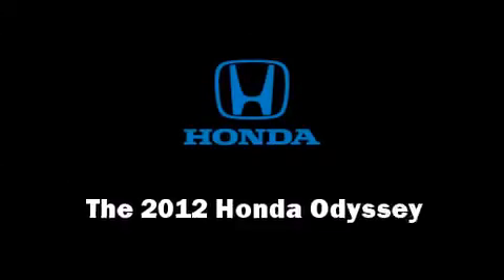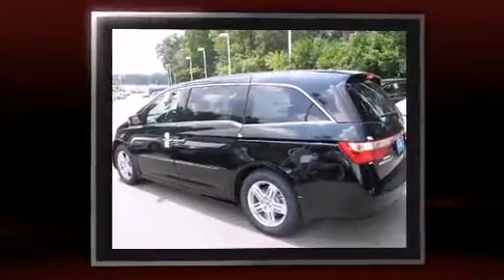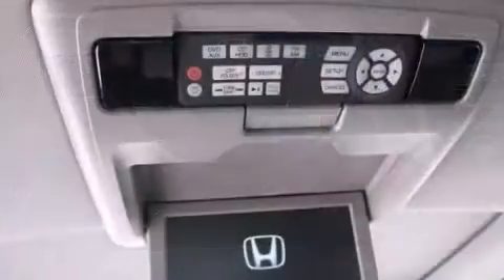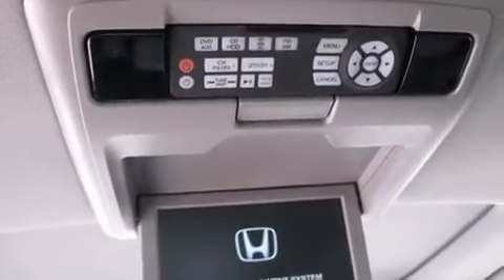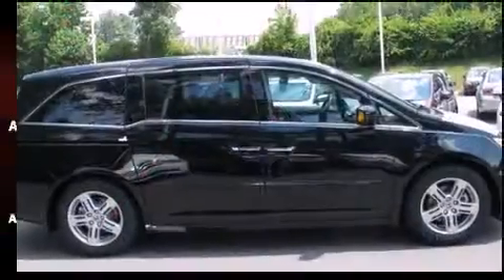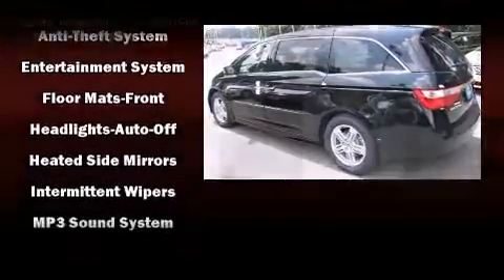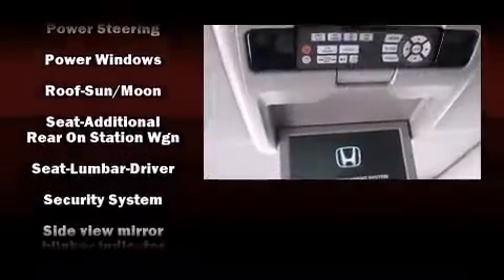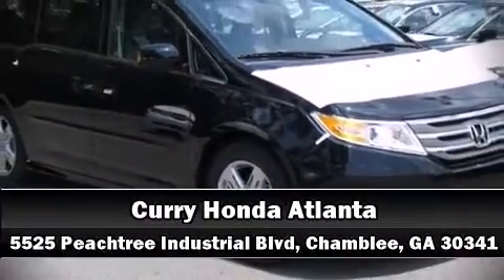2012 Honda Odyssey Touring in Chamblee, GA 30341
The 2012 Honda Odyssey. It features an automatic transmission, front-wheel drive, and a 3.5 liter 6 cylinder engine. Top features include heated front seats, leather upholstery, front fog lights, turn signal indicator mirrors, a power liftgate, remote keyless entry, removable floor console, and air conditioning. Third row seats provide an even greater maximum passenger capacity. For drivers who enjoy the natural environment, a power moon roof allows an infusion of fresh air. Audio features include a CD player with MP3 capability, rear mounted audio controls, steering wheel mounted audio controls, and 7 speakers, providing excellent sound throughout the cabin. Rear LCD monitors provide entertainment that your passengers will appreciate no matter how far the drive. Honda also prioritized safety and security with features such as: dual front impact airbags with occupant sensing airbag, front SIDE impact airbags, traction control, anti-whiplash front head restraints, a panic alarm, and 4 wheel disc brakes with ABS. With electronic stability control supplementing mechanical systems, you'll maintain precise command of the roadway. Are you ready to experience this vehicle for yourself?